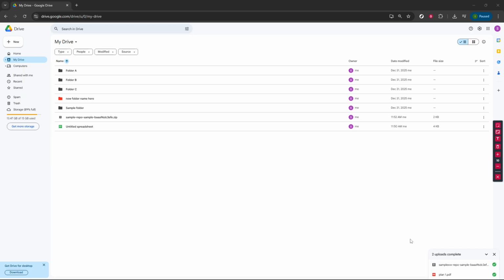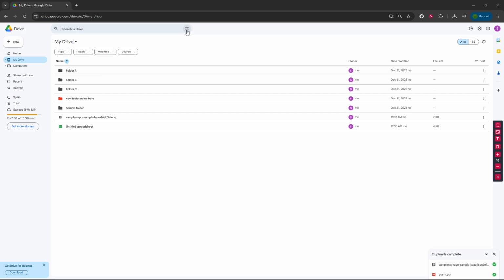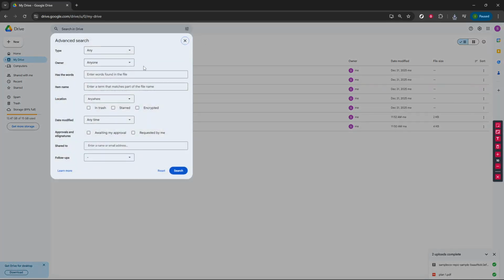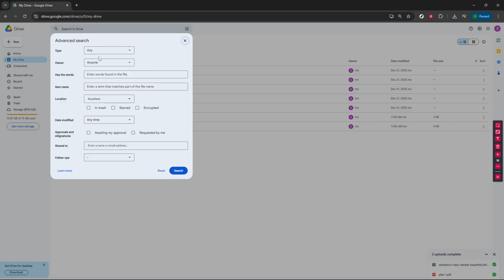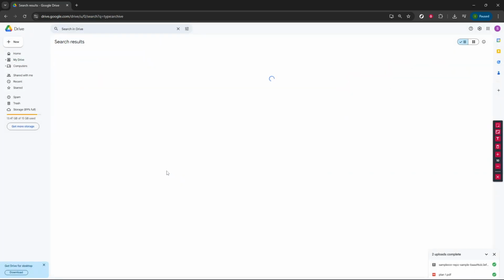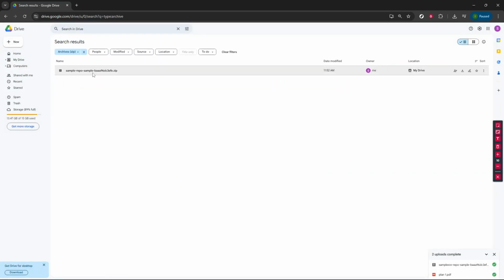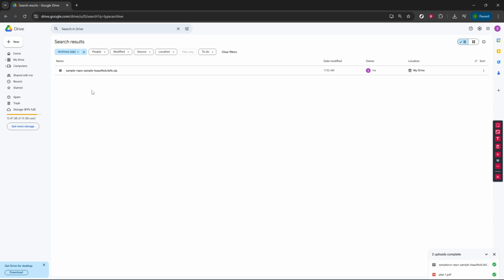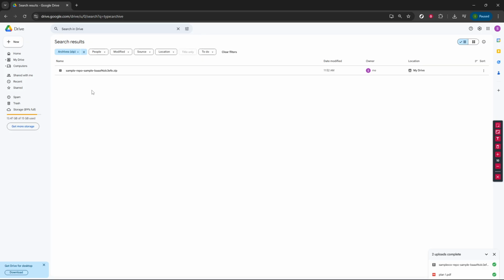How To Search For Archives ZIP In Google Drive (2026 Guide)